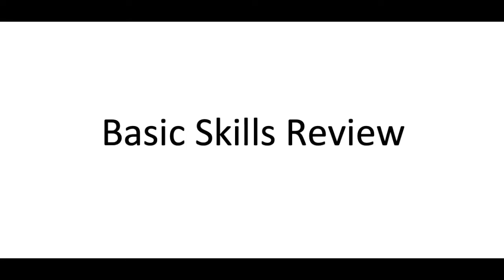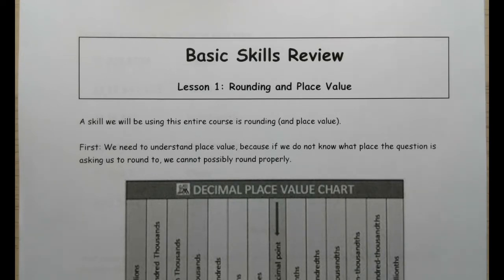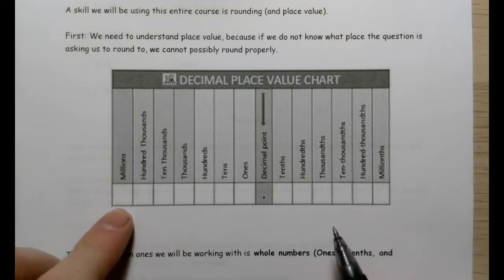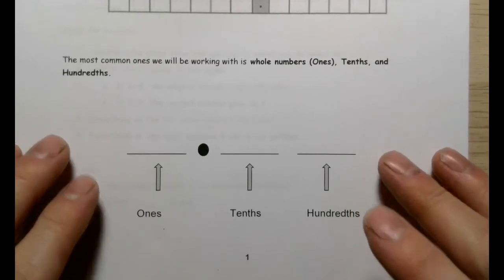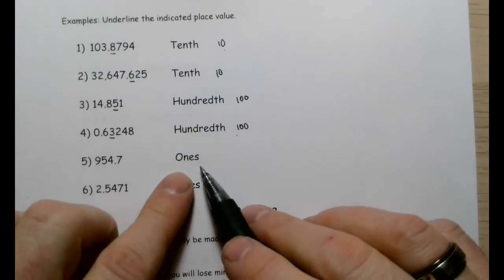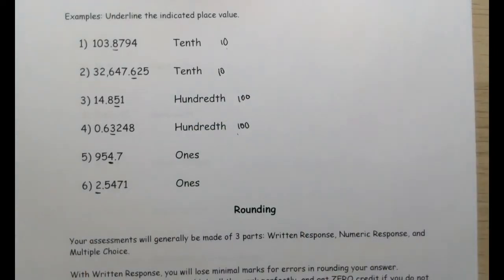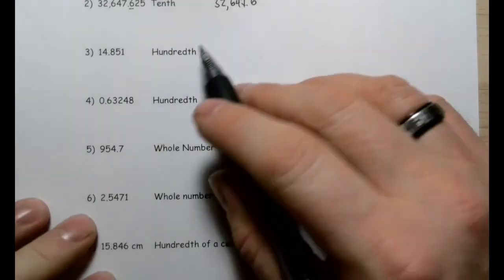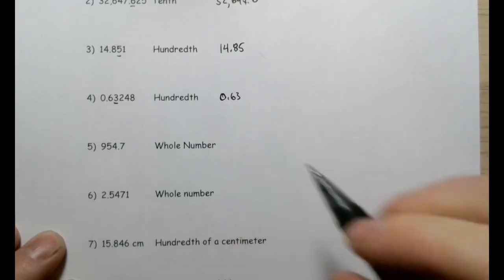Math 10 3 Place Value and Rounding Lesson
This video is about place value and rounding.